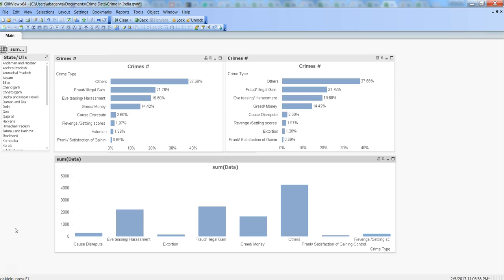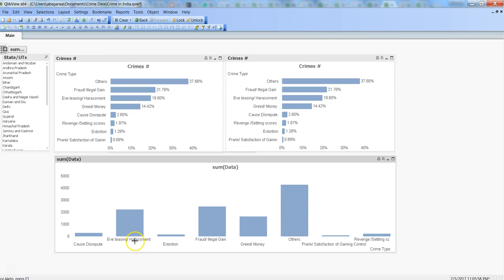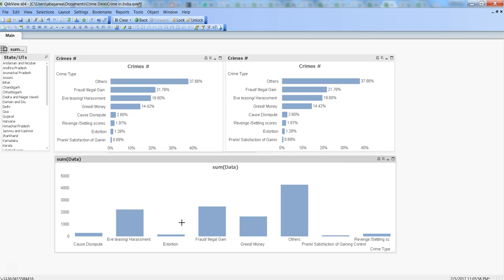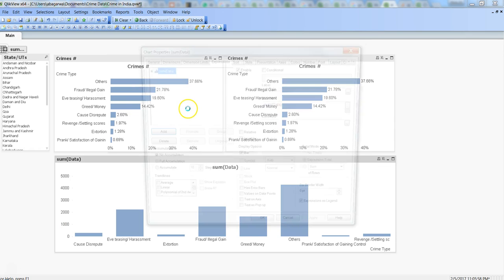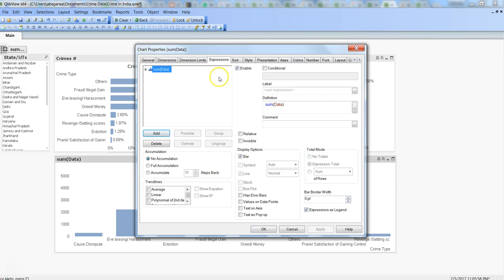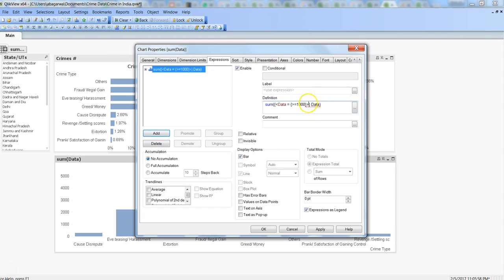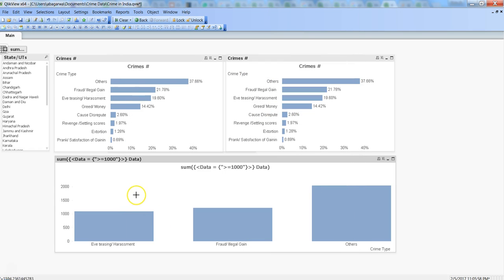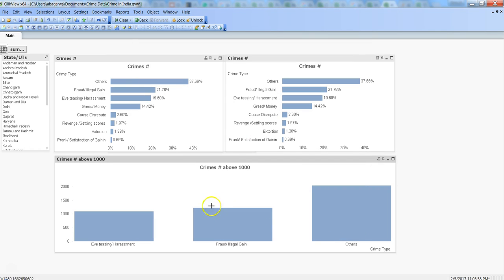QlikView Tutorial | Using Conditional assigment operators in Set Analysis | Data & Tools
In this Data & Tools QlikView Tutorial video I've talked about how you can use conditional assignment operator like greter than equal to or less than equal to within qlikview set analysis to conditionally restrict the data.